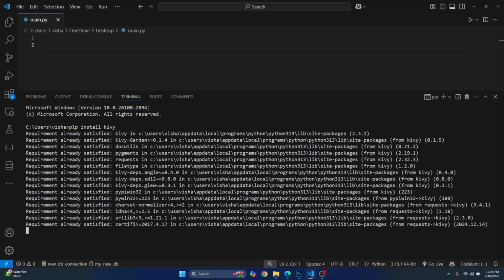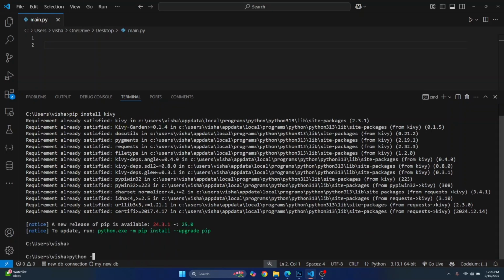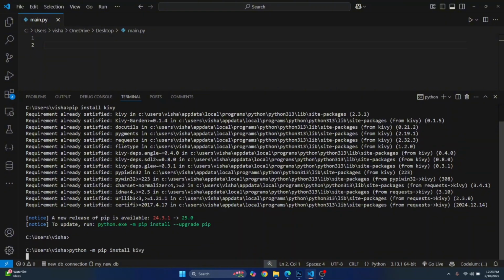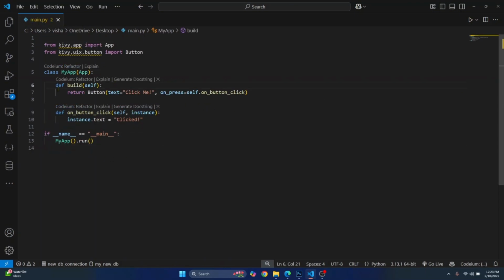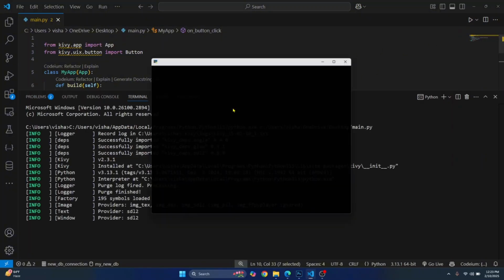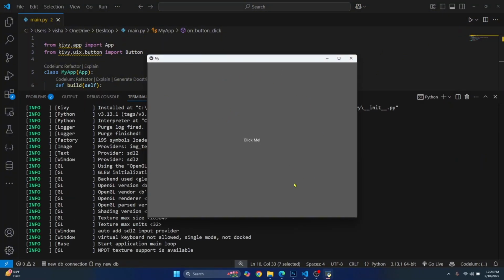How to Install Kivy in VS Code (2025)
🚀 How to Install Kivy in VS Code (2025) – Quick & Easy Guide

Want to install Kivy in Visual Studio Code but not sure how? In this quick tutorial, I’ll show you the easiest way to set up Kivy in VS Code so you can start building amazing Python applications with ease!

Whether you're a beginner or an experienced developer, this step-by-step guide will help you install Kivy and ensure everything is working smoothly.

🎯 In This Video, You’ll Learn:
✔ How to install Kivy using pip
✔ Setting up Kivy environment in Visual Studio Code
✔ Running a Kivy application in VS Code

👨‍🏫 About Me
I’m a passionate software developer and tutor, helping thousands of budding programmers overcome common issues like this one.